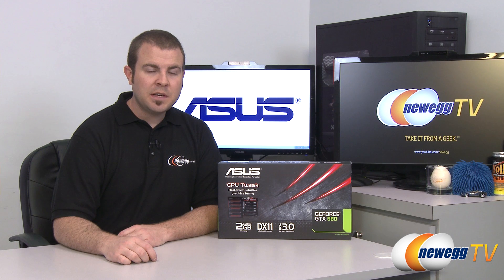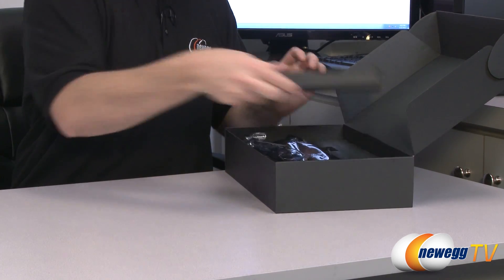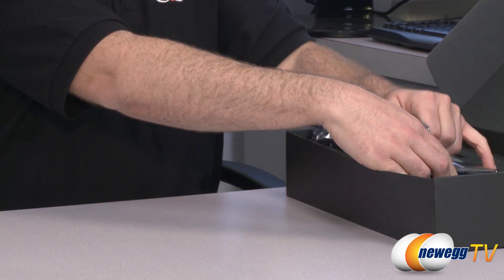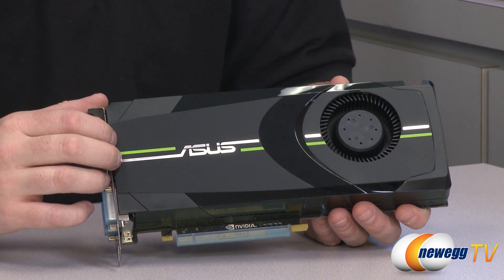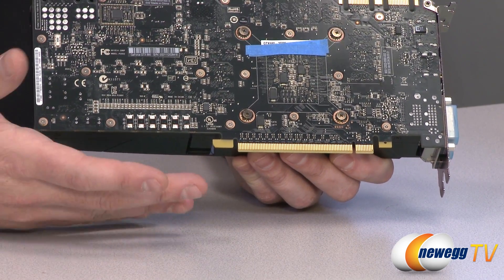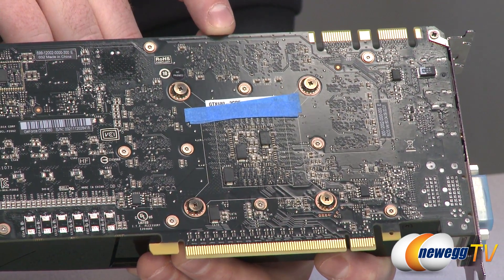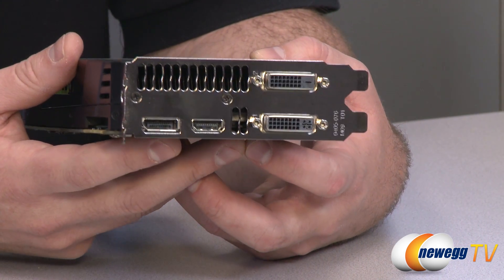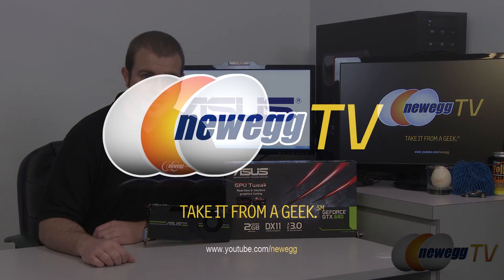Newegg TV: ASUS NVIDIA GeForce GTX 680 GTX680-2GD5 Video Card Unboxing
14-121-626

Here is the GeForce GTX 680 Video Card from ASUS. 2GB of 256-bit GDDR5 memory, PCI Express 3.0, HDCP & SLI Ready. Based on the 600-series 28nm GK104 Kepler GPU from NVIDIA. Enjoy!

- Credits -
Presenter: Paul
Producer: Lam
Camera: Anna
Post-Production: Kyle